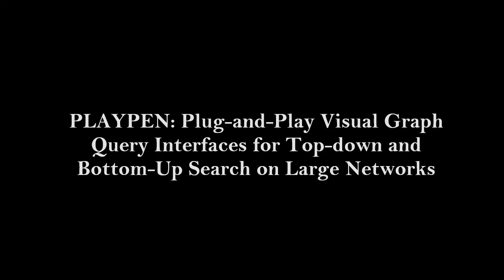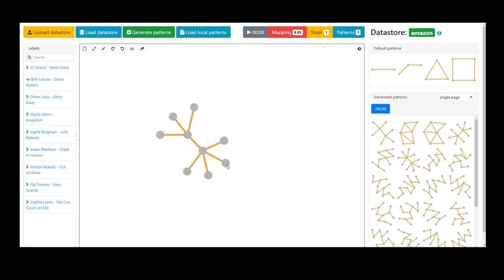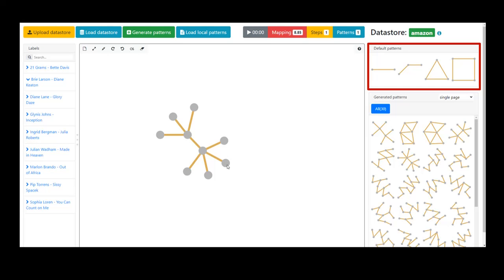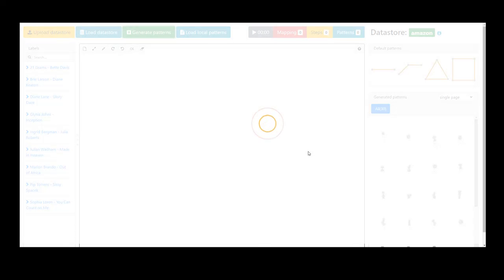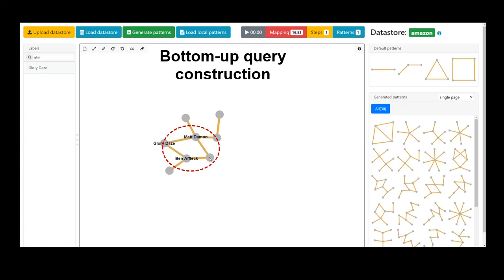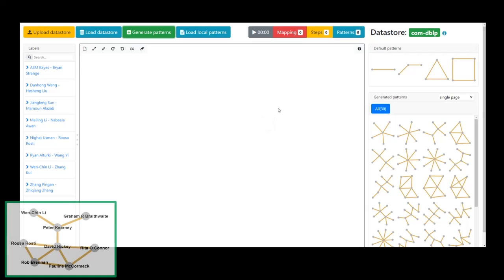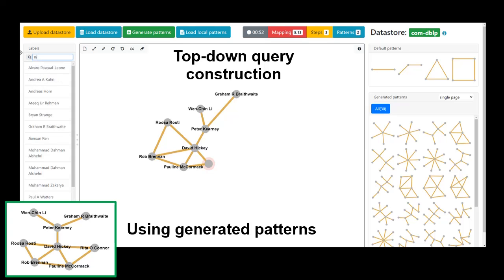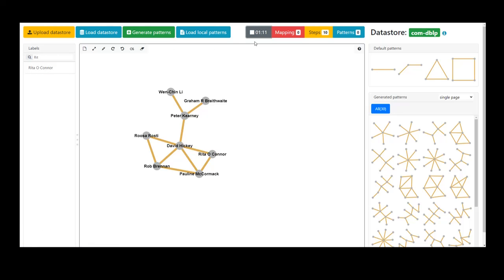PLAYPEN demo video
This video is a demonstration of PLAYPEN, a plug-and-play visual graph query interface for top-down and bottom-up search on large networks.